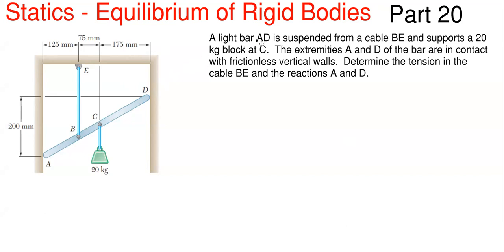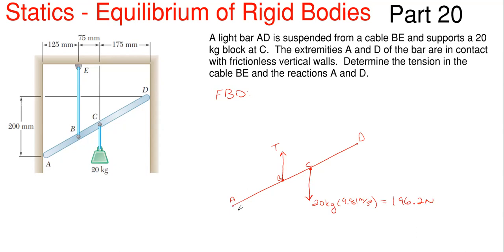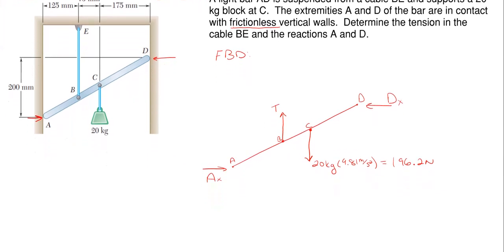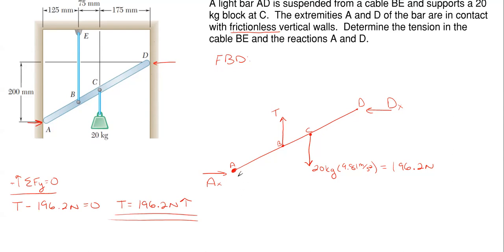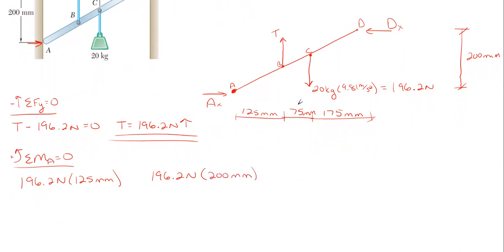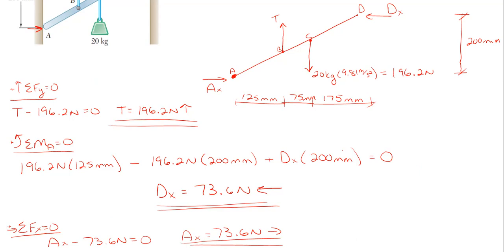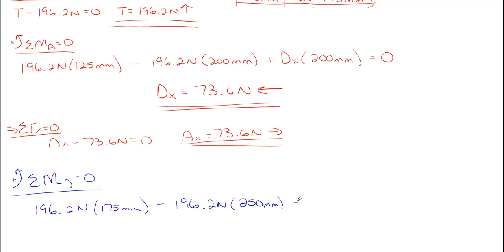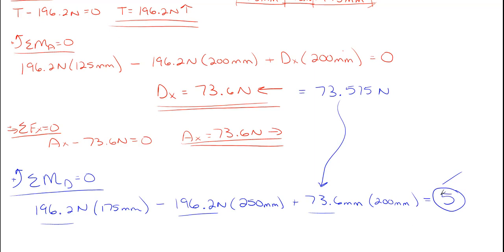Determine the Cable Tension Force and the Reactions – Static Equilibrium of Rigid Bodies Part 20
Problem statement:
A light bar AD is suspended from a cable BE and supports a 20 kg block at C.  The extremities A and D of the bar are in contact with frictionless vertical walls.  Determine the tension in the cable BE and the reactions A and D.

Problem walkthrough steps:
- Check answers

Topics of this problem include:
Determining equilibrium
Equilibrium of rigid bodies
Reactions
Beam reactions
Support reactions
Vector Addition
Force combination
Vector combination
Vector Mechanics
Orthogonal vectors

Engineering statics
Reaction Problem 20
College level
Professor Engineer
Professor_Engineer